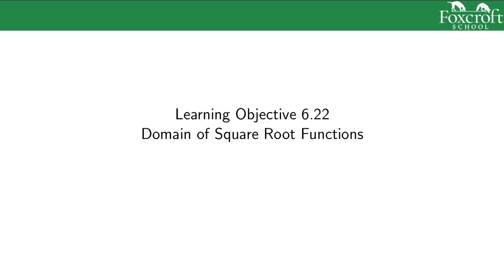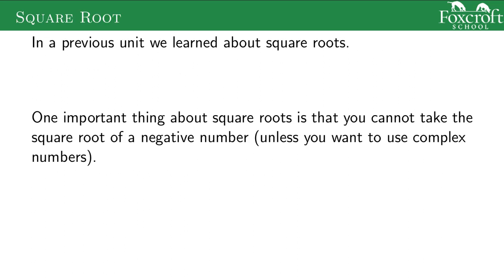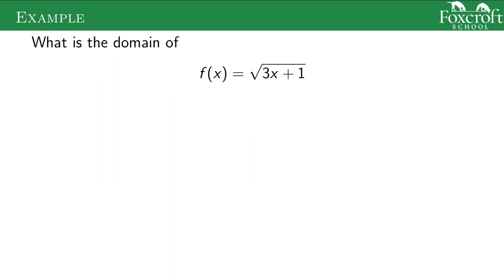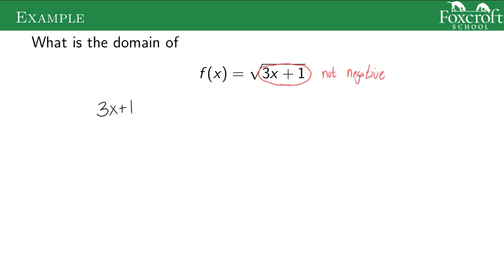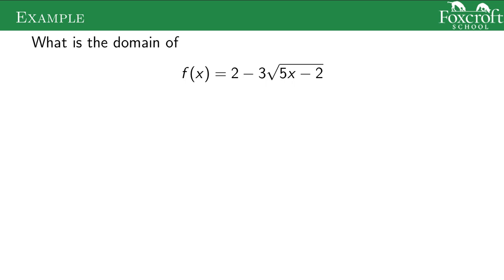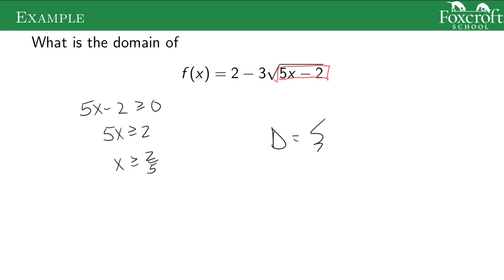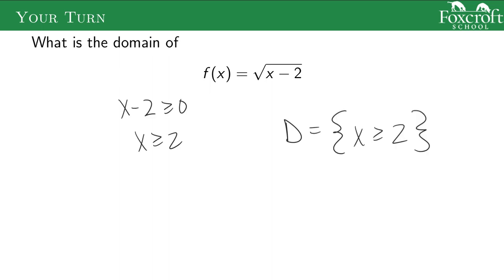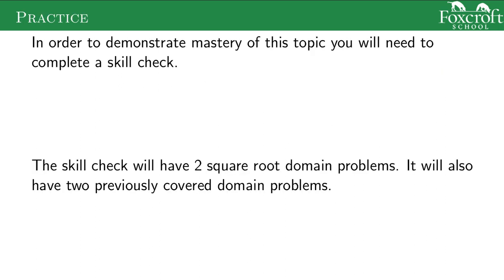6.22: Domain of Square Roots Functions